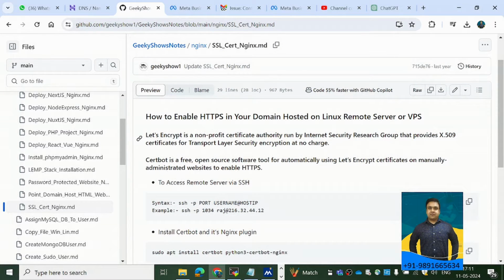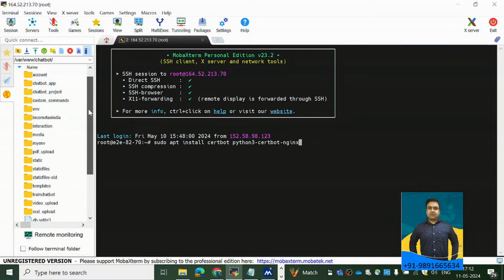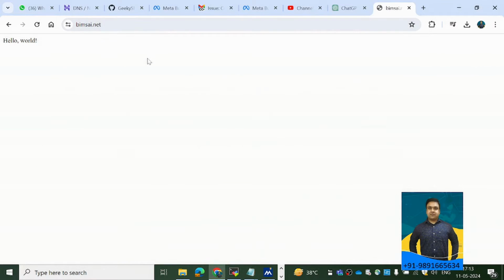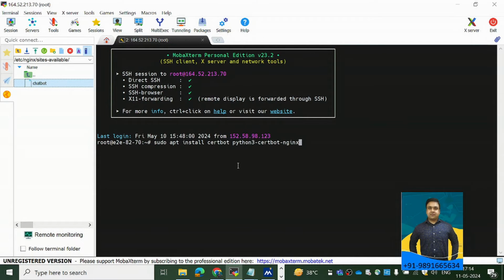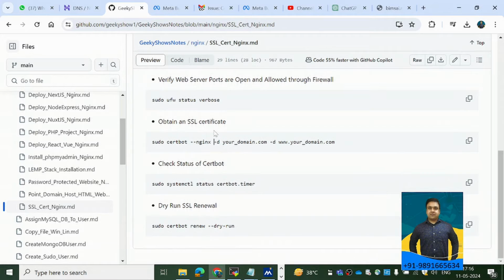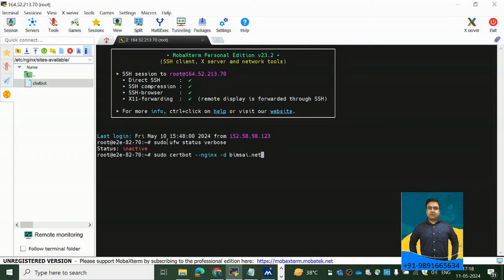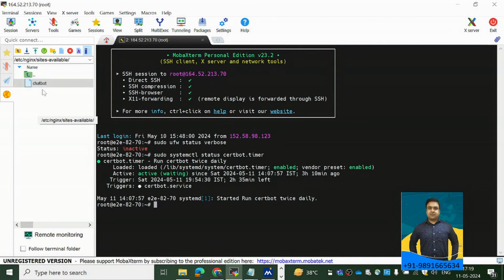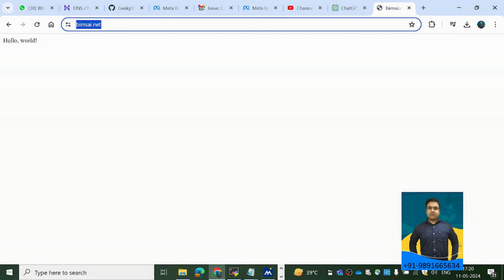Secure Your Ubuntu Server: Step-by-Step SSL Installation Guide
Learn how to enhance the security of your Ubuntu server by installing SSL certificates with our comprehensive step-by-step guide. In this tutorial, we'll walk you through the process of securing your server with SSL, ensuring encrypted communication between clients and your server. From generating SSL certificates to configuring your web server (such as Apache or Nginx), we cover all the essential steps to help you get SSL up and running smoothly. Whether you're a beginner or an experienced sysadmin, this tutorial will equip you with the knowledge to safeguard your server and protect sensitive data. Follow along and strengthen your server's security today!